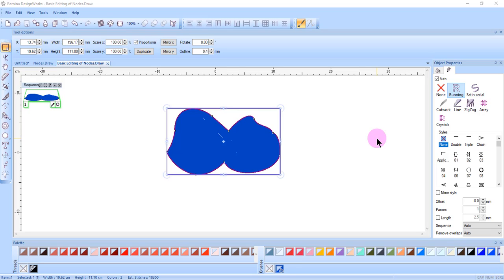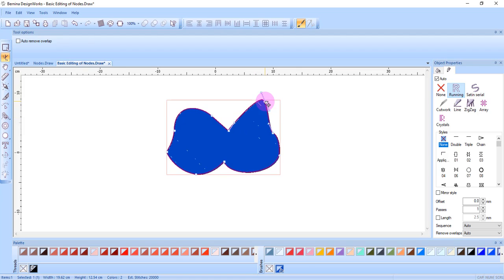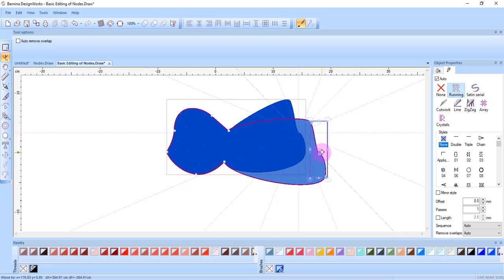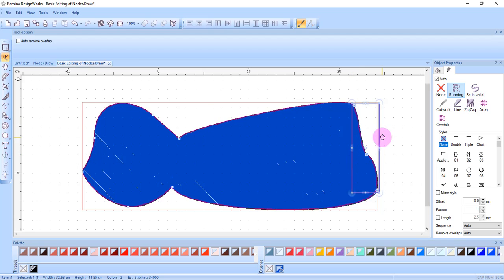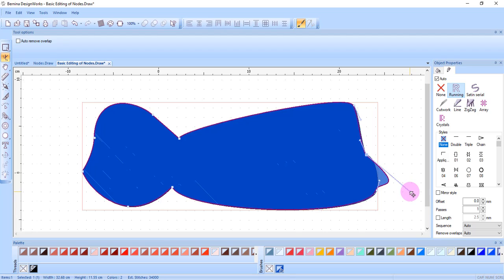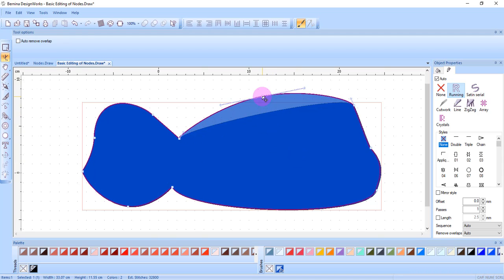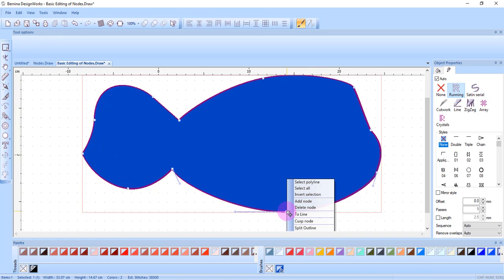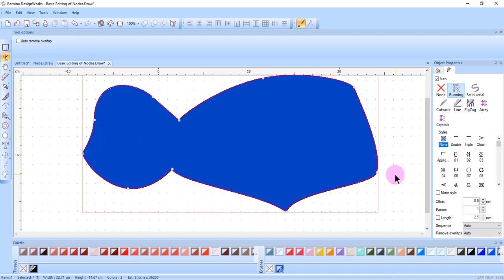14.03: Editing Nodes in BERNINA DesignWorks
Learn how move, add, change, or delete nodes in BERNINA DesignWorks.